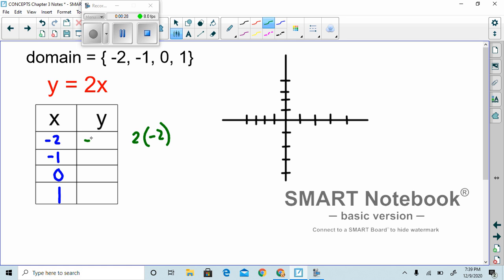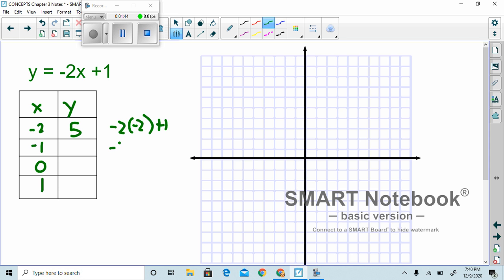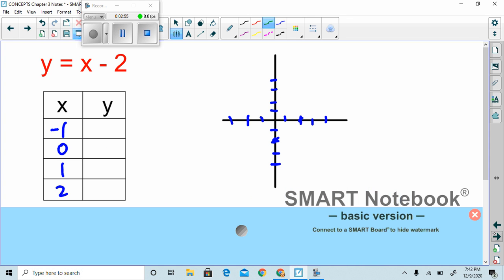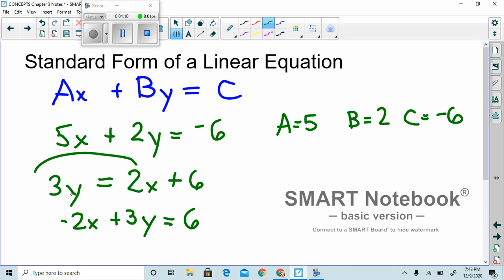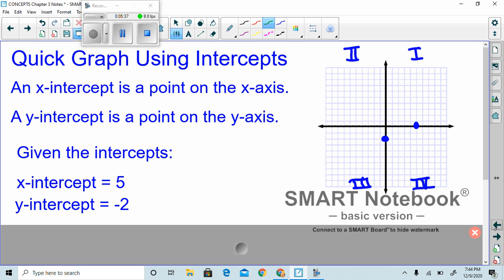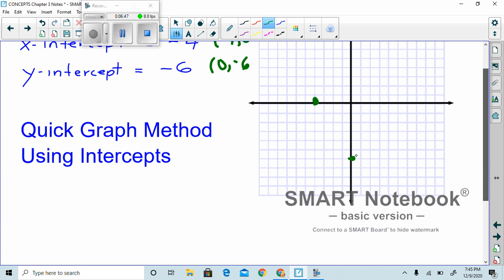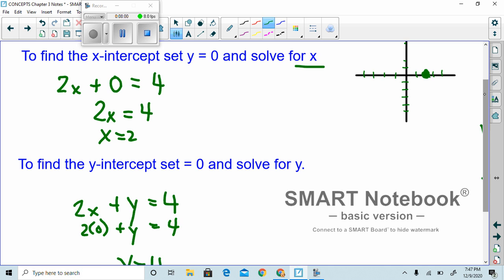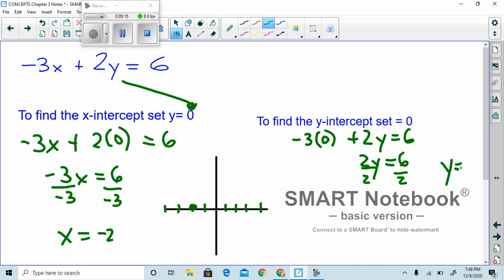CONCEPTS LESSON 3 1 QUICK GRAPH WITH INTERCEPTS